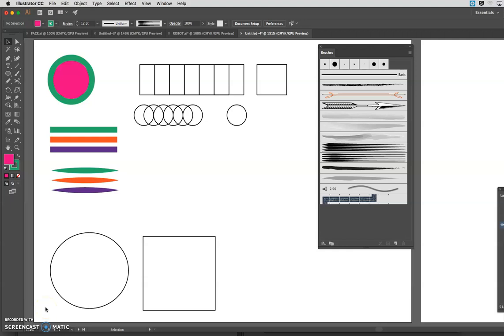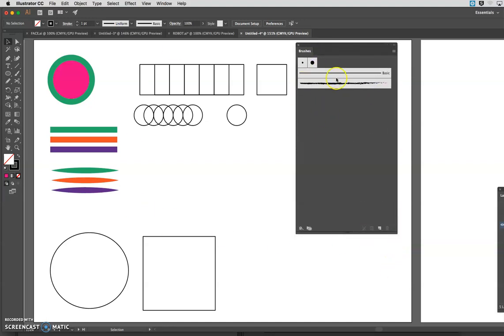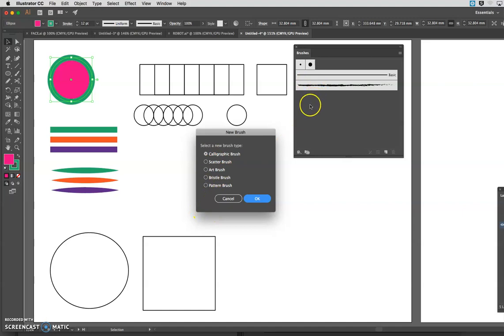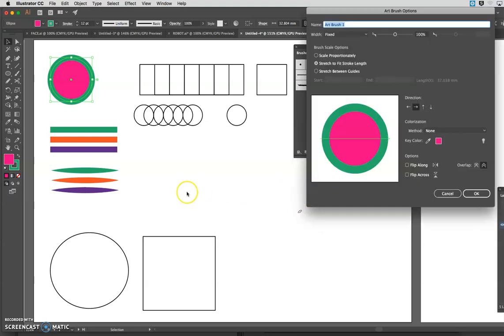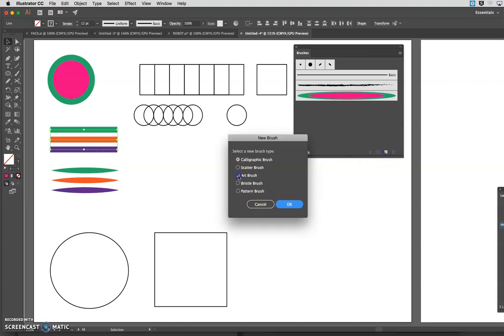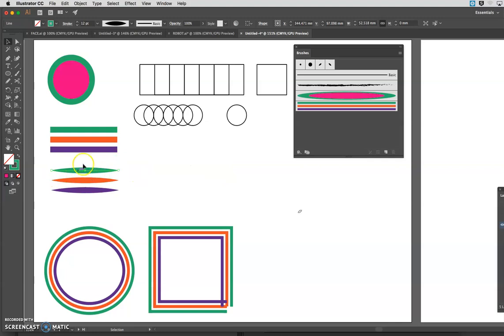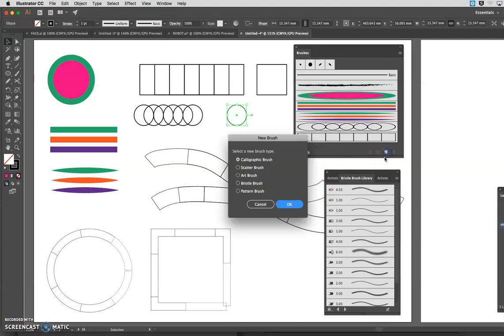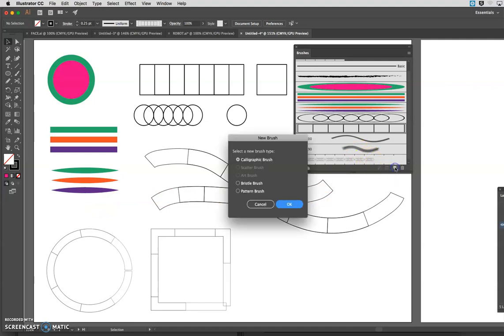MAKE ART, CALLIGRAPHIC & BRISTLE BRUSHES